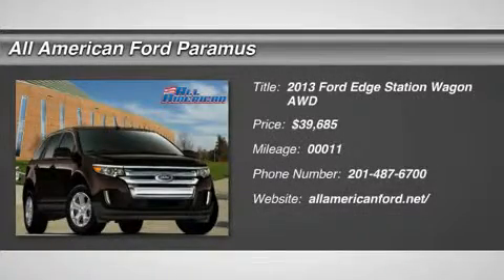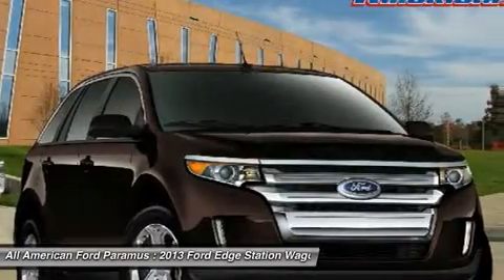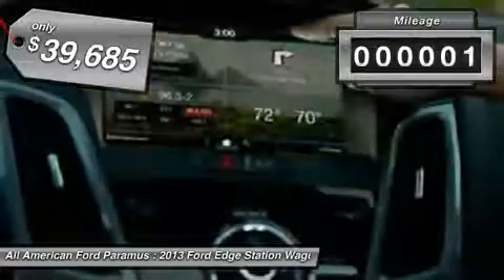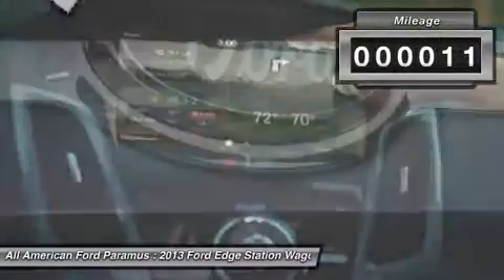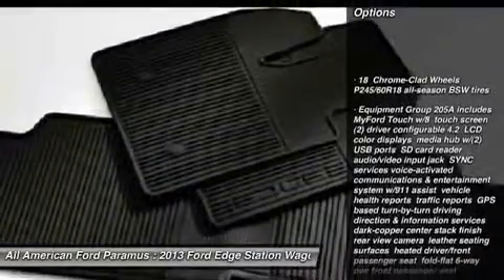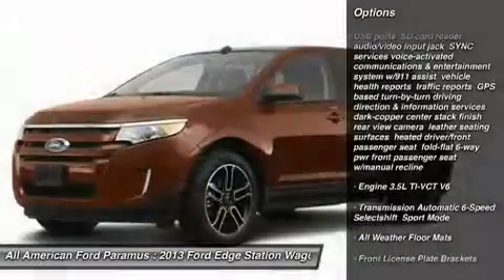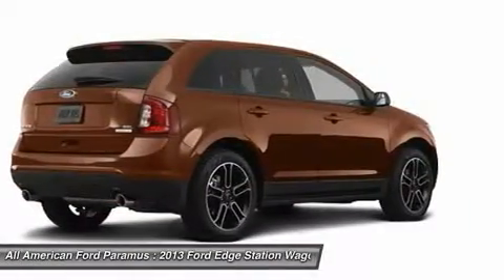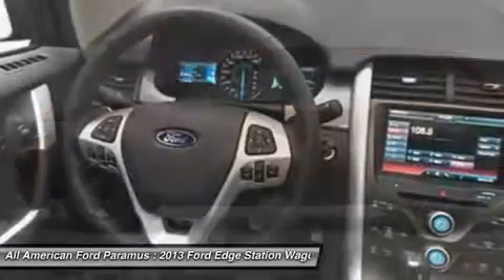2013 FORD EDGE Paramus, NJ 13PT1239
2013 FORD EDGE Paramus, NJ
Stock# 13PT1239
allamericanford.net/

375 Rt. 17 South